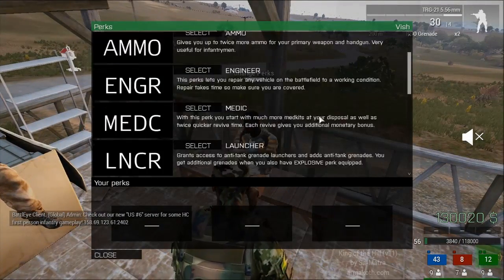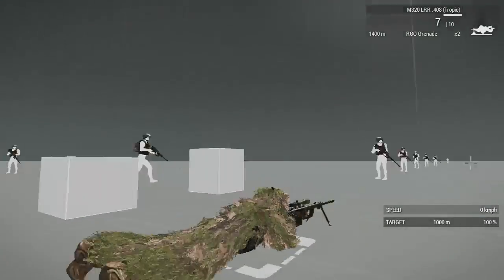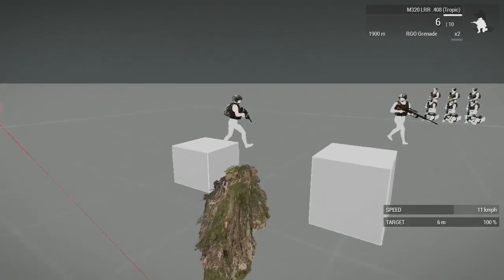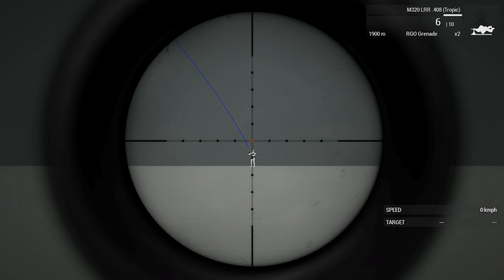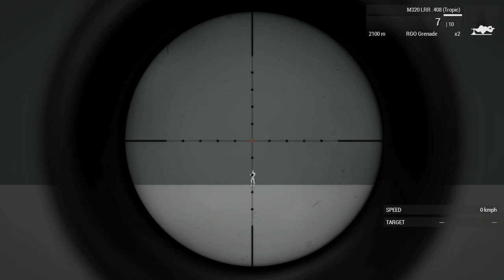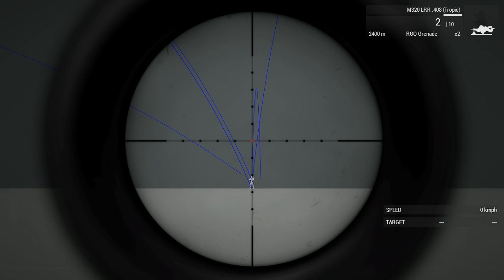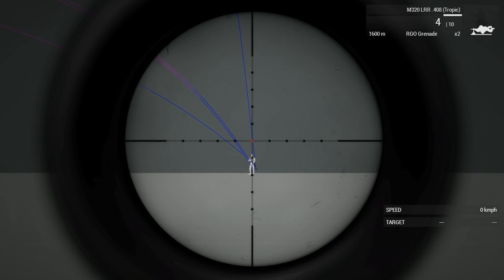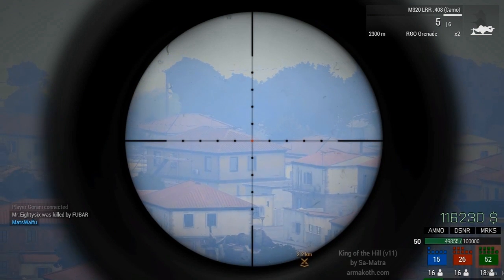Arma 3 Long Range Sniping Guide | Mil dots Explained | 2018